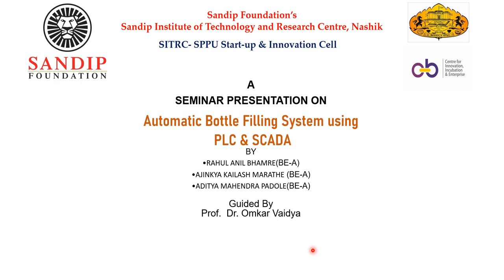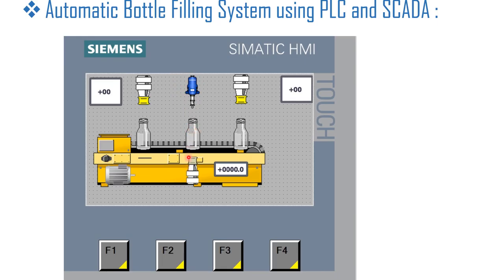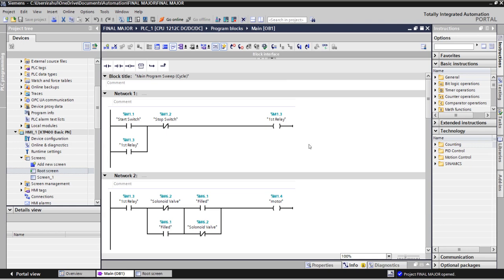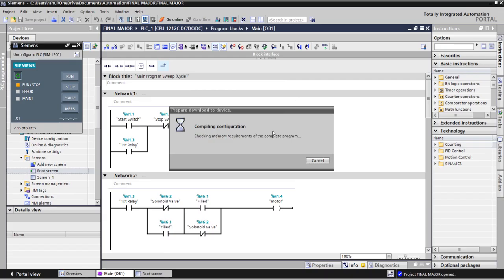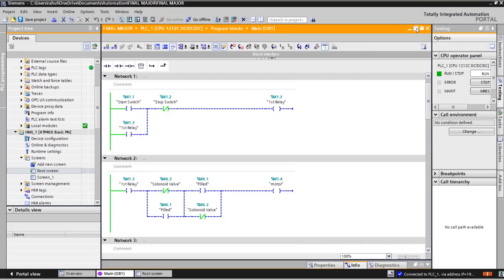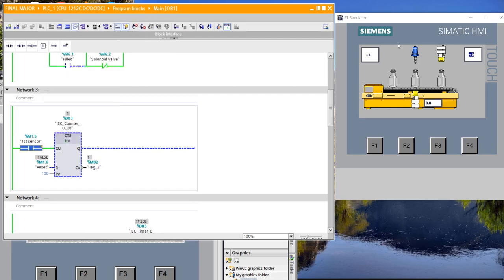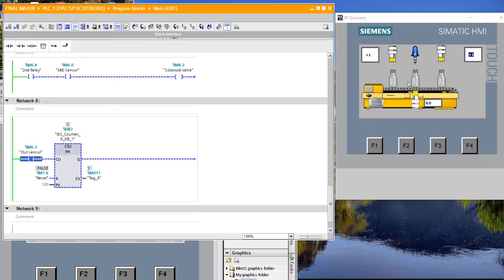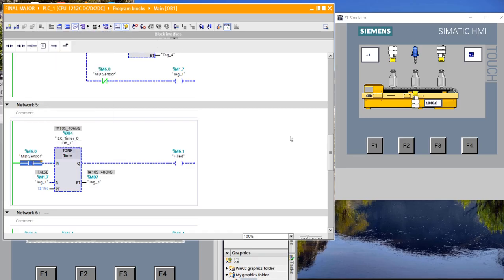Automatic Bottle Filling System Using PLC & SCADA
The video is about an automatic bottle filling system that uses PLC and SCADA. The system is designed to fill bottles with a liquid, and it is controlled by a PLC. The SCADA system is used to monitor the system and to provide a human-machine interface (HMI).
Here is a summary of the key points from the video:
 * The system uses a PLC to control the filling process.
 * The SCADA system is used to monitor the system and to provide a HMI.
 * The system has eight inputs and six outputs.
 * The inputs are used to sense the presence of bottles and to control the filling process.
 * The outputs are used to control the conveyor belt and the filling valve.
 * The system can fill bottles at a rate of 150 bottles per minute.
 * The system is designed to be reliable and easy to maintain.